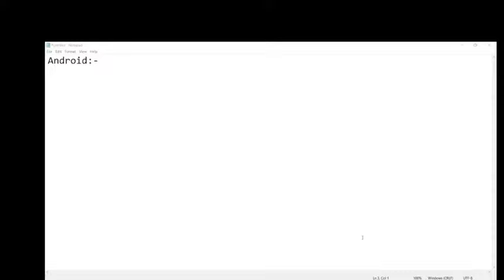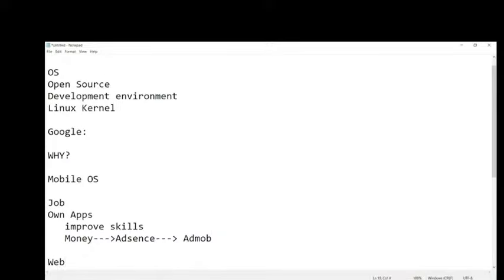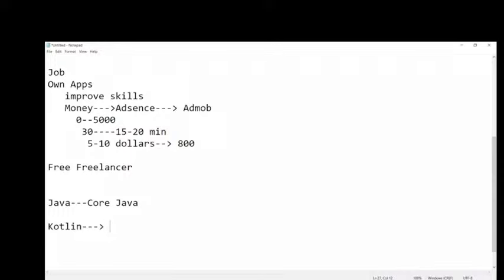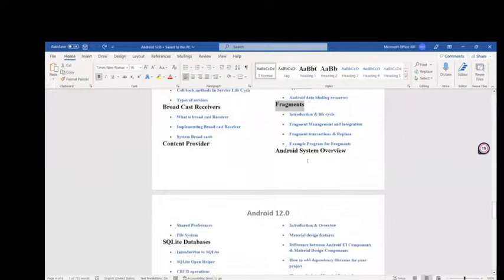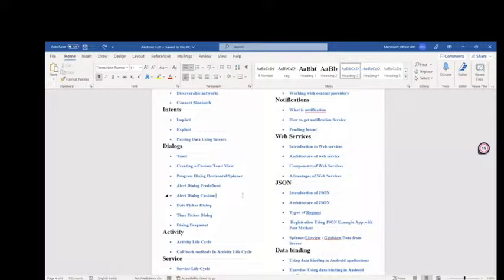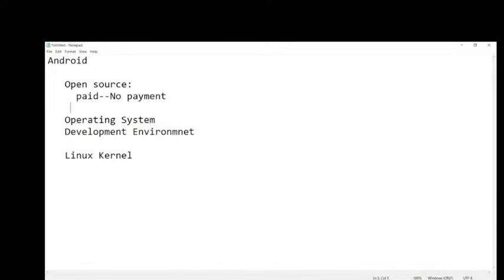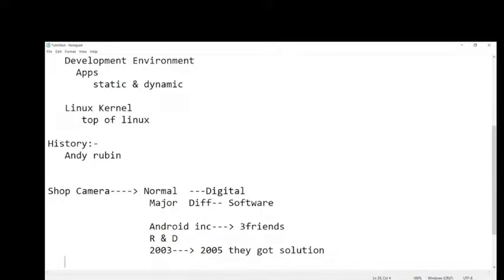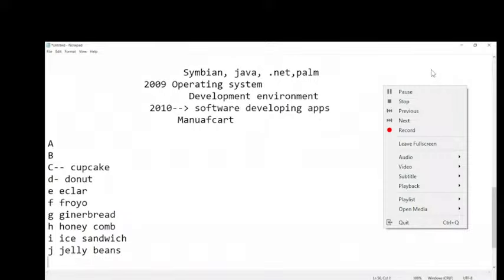ANDROID tutorials by Mr.Rajsekhar Sir